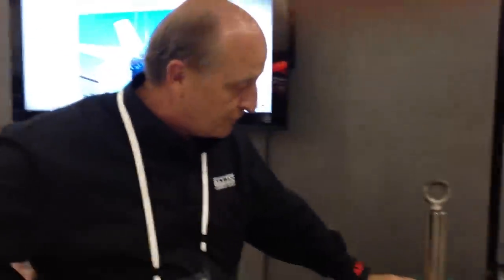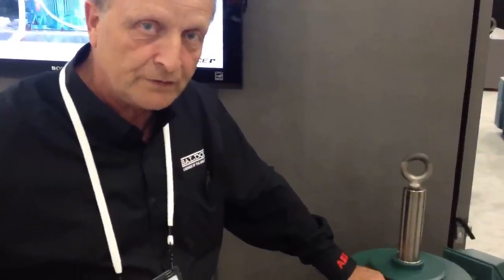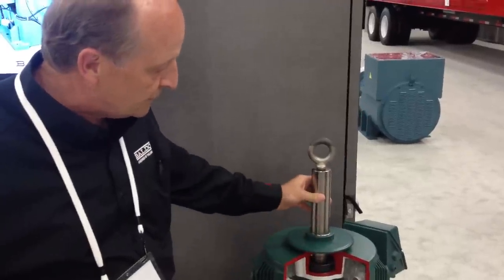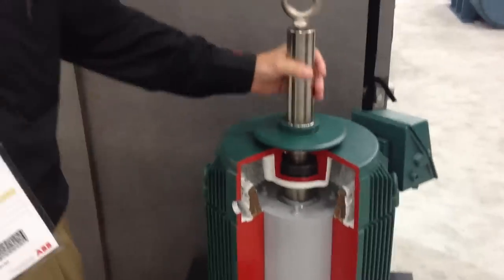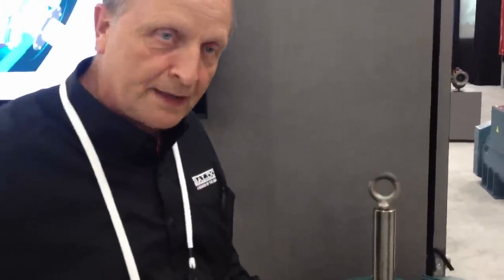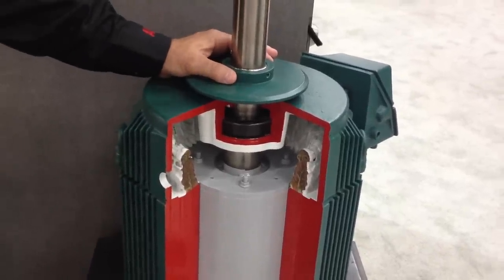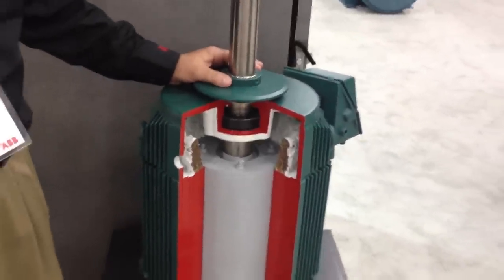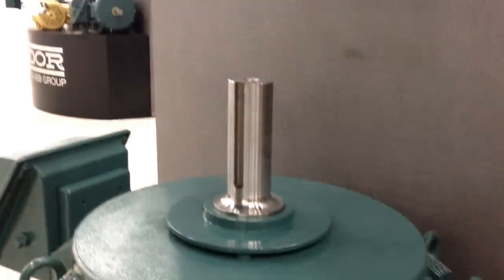APW ABB - Baldor Direct Drive Cooling Tower Motors - Thomas Weinandy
Thomas Weinandy explains the benefits and construction of Baldor's Direct Drive Cooling Tower Motor design. Thomas talks about replacing mechanical gearboxes with this high power density permanent magnet motor from ABB Baldor. Thomas is one of many ABB / Baldor Specialists Cliff Jones interviewed during APW.